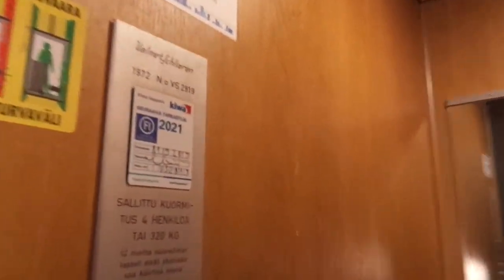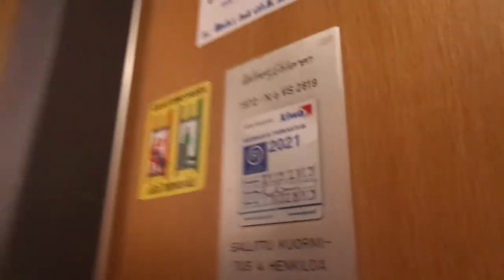Amazing Original Old 1972 VALMET-Schlieren Tr. Elevator @ Multiojankatu 8A, Multisilta, Tampere, FI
Videos from 2020-23 are coming up as soon as possible.

Location: Multiojankatu 8A, Multisilta, Tampere / Tammerfors, Finland

Brand: VALMET-Schlieren
Type: Traction, Drulux buttons
Year installed: 1972
Floors served: 5 (1, 2, 3, 4, 5)
Serial: VS 2819
Capacity: 4 persons or 320 kg